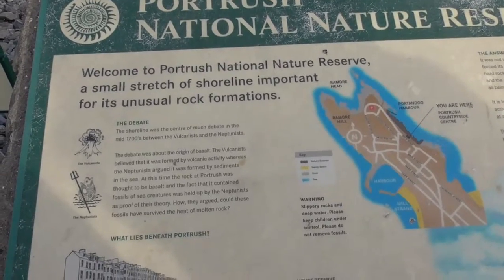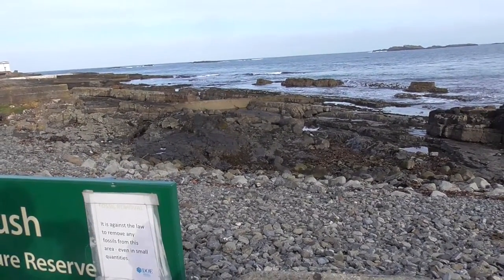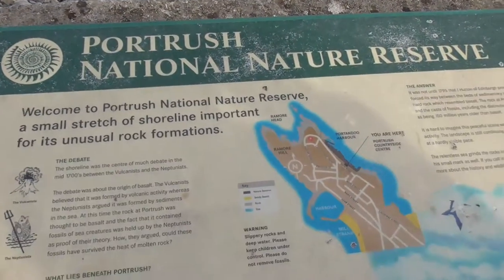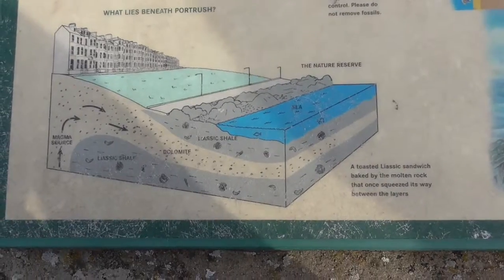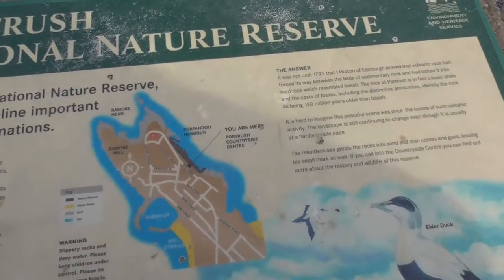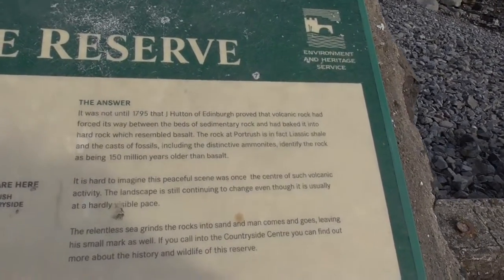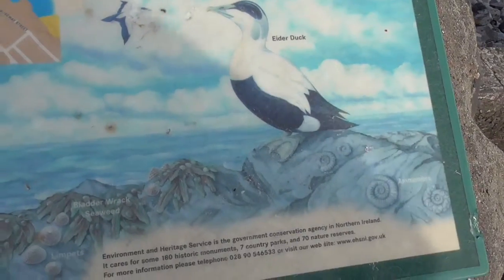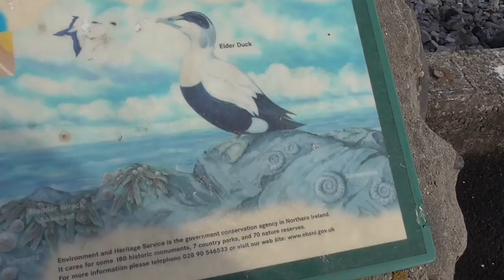Examining Rocks at Portrush Nature Reserve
The other day we were walking from the White Rocks, along the East Strand, through Portrush and out round Ramore Head and back again.
Here we have reached Bath Road just past the Countryside Centre. We now take in the very small, though significant, rocky coastal nature reserve found just beyond the car park. Some unusual rock formations are noticeable along the shoreline. Apparently this area is rich in fossils.
The seashore rocks at Portrush National Nature Reserve hide a tale of heated debate around the very origins of rocks. This reserve was the battleground of two schools of thought on the origin of basalt when geology was being developed as a science 200 years ago. You can look for fossils in the rocks. These fossils unlocked the secret of how basalt is formed. The Portrush rock looks like basalt but has fossils in it. Further study of the rock and fossils revealed that it is not basalt, but sedimentary shale that had been baked hard by molten lava. This site is world famous because of its contribution to the evolution of geologic thought.
The nature reserve has more than geology to offer the curious visitor. The rock pools give you a fun opportunity to look for crabs, anemones, gobys, limpets and starfish up close. Watch for seals hauled out on the Skerries opposite the reserve and harbour porpoise may be glimpsed chasing fish just off shore. The best time to visit is during spring and summer for rock pooling and all year round for fossil viewing.
Visitors are asked not to remove samples of rock or fossils.